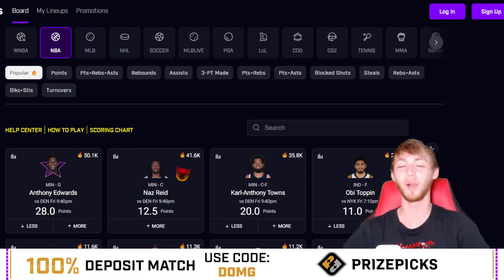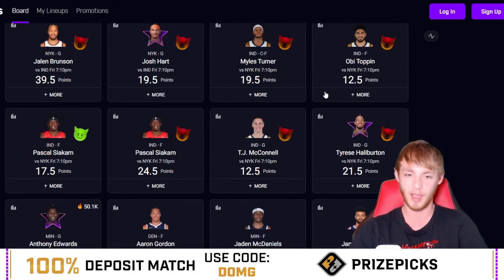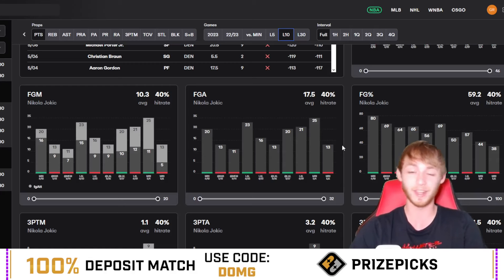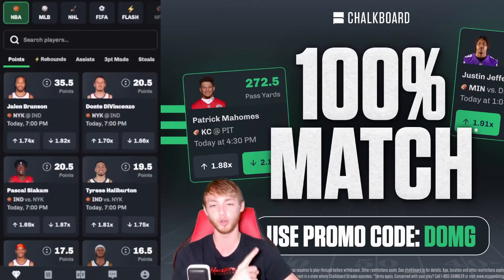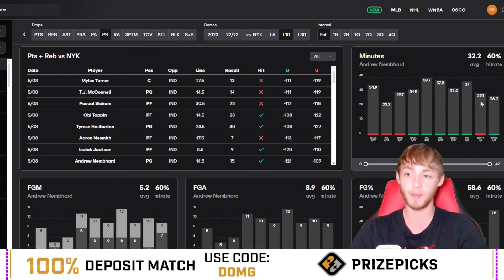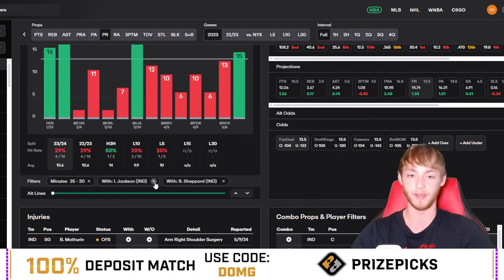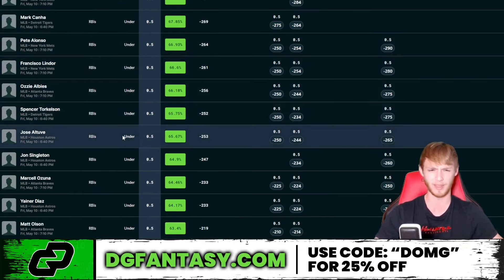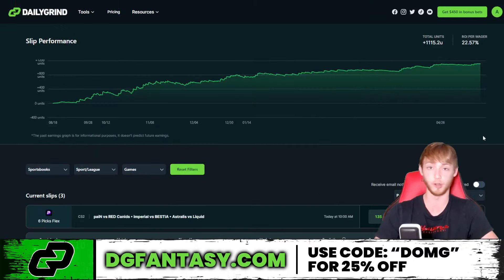(OVER $5K PROFIT! 🤑) THE BEST PRIZEPICKS NBA PLAYS TODAY | FRIDAY 5/10/24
NBA bets and prizepicks today. My favorite NBA plays today. These are my best PrizePicks plays for today in the NBA. These picks can also be used on UnderDog Fantasy, Draftkings sportsbook bets, fanduel, etc.

🤑 DubClub!: 👇
HUGE limited time discount! Get ALL of my plays for only $5!

*Use code DOMG on Chalkboard and they can match your first deposit up to $100!* (Ex. $25 deposit = $50 total to play with)-

📲 Socials!: 👇
FREE discord!

Indiana Pacers vs New York Knicks
Denver Nuggets vs Minnesota Timberwolves